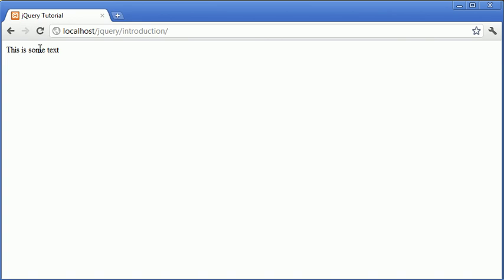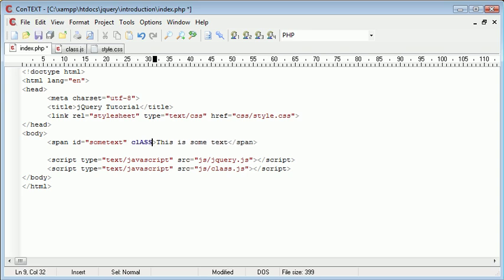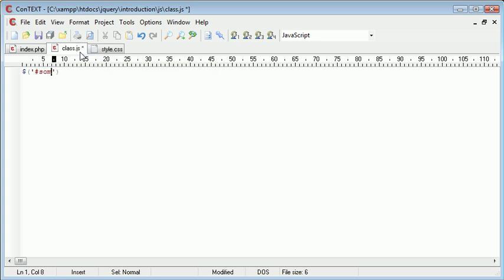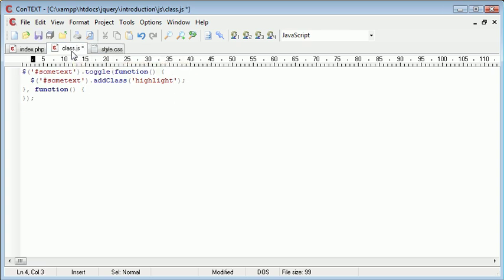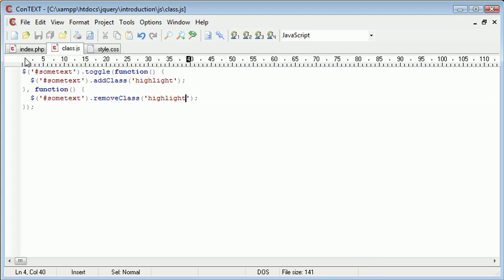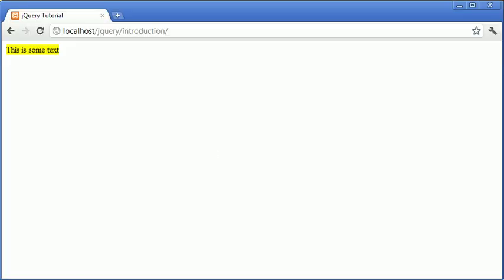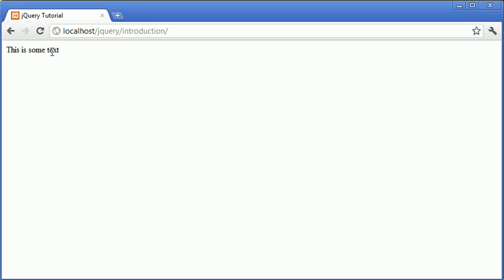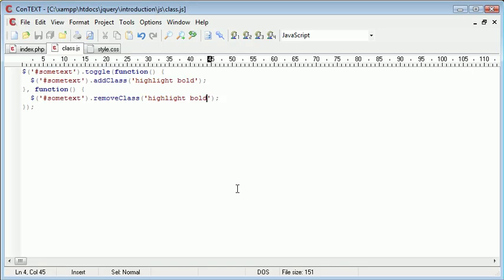jQuery Tutorial - 56 - removeClass